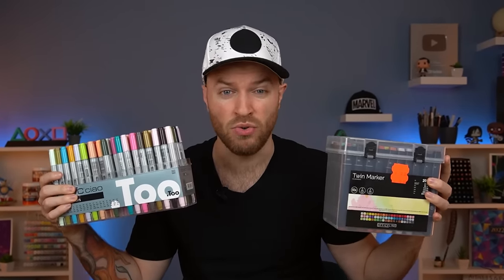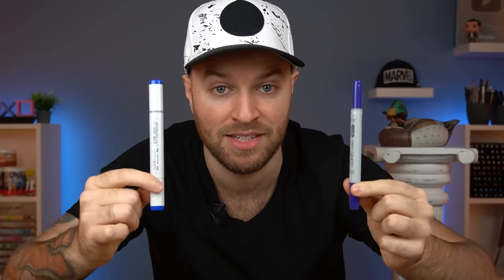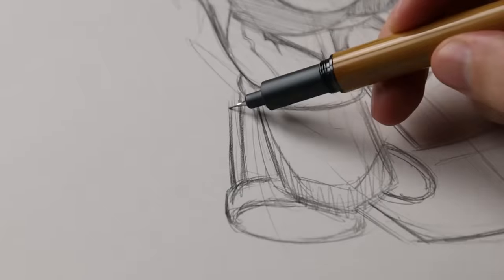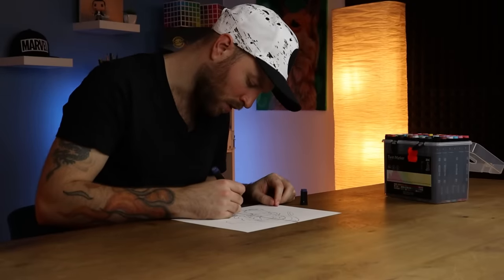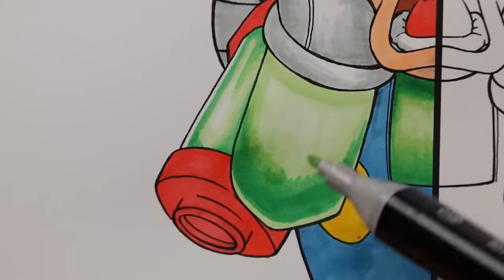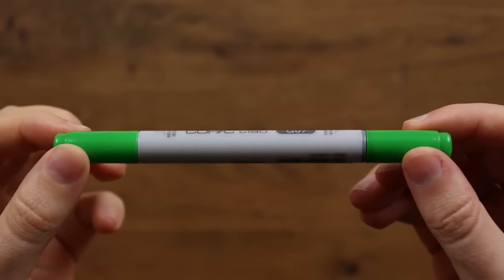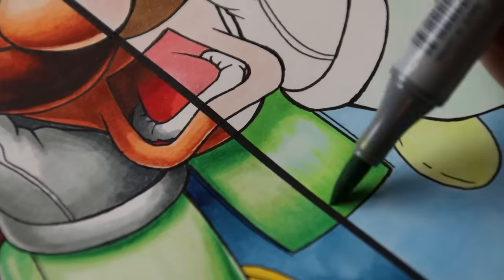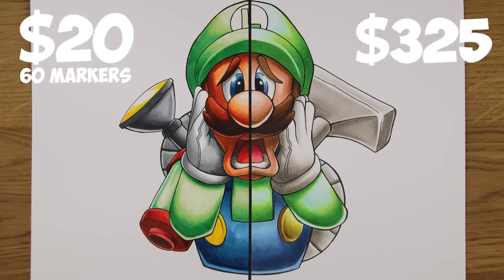$10 vs $300 MARKER ART | Which is WORTH IT..? LUIGI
The CHEAPEST Alcohol markers VS the 'Most expensive'. Who wins?

I must say, this video caught me off guard, I did NOT expect the price difference when I began recording, nor did I expect the HUGE turn around midway into the video.

If you stayed beyond the half way point, were you surprised too?

It's so good to be back I hope everyone enjoyed their holidays and are ready to enjoy new content as we enter 2023. I can't wait to bring you even more.